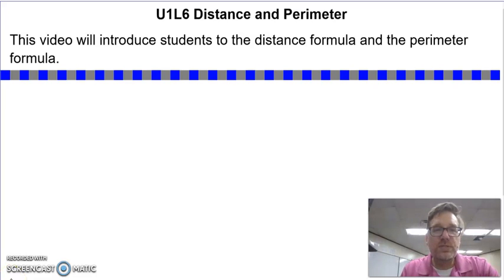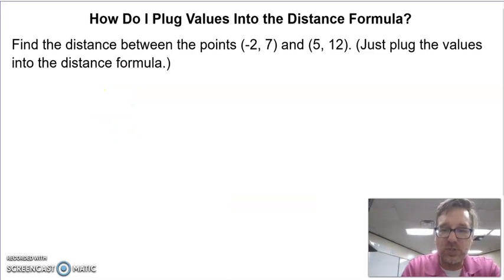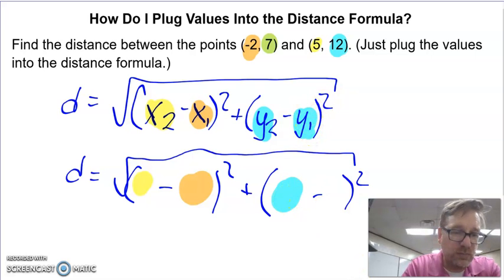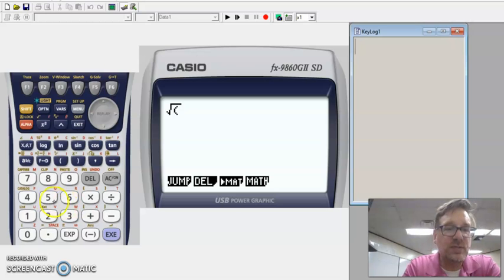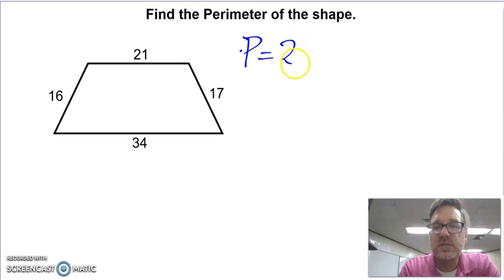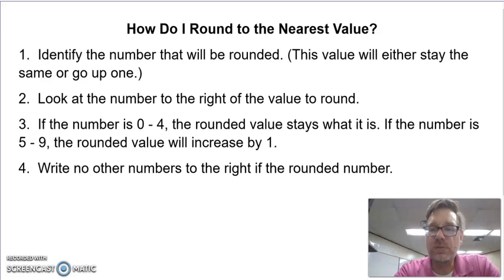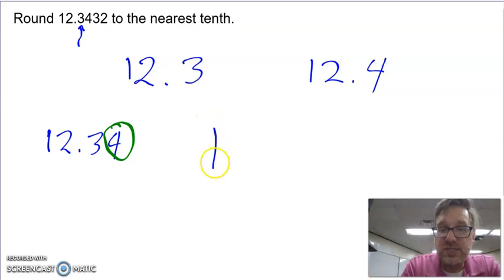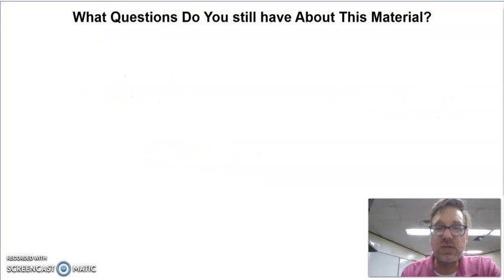Distance and Perimeter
This video will introduce high school geometry students to the distance formula and the definition of perimeter.